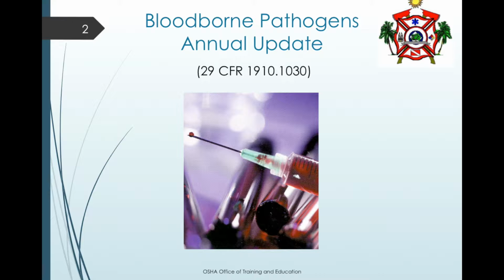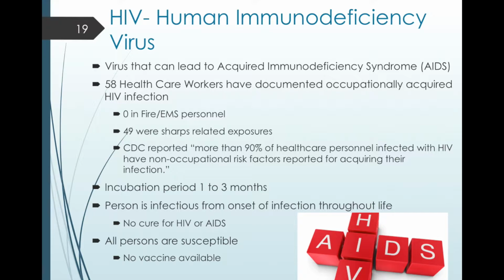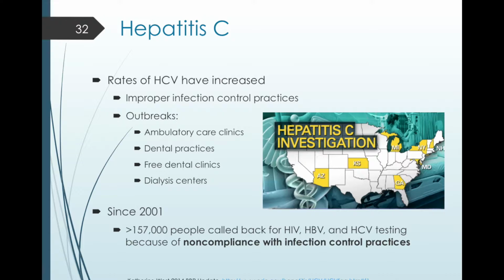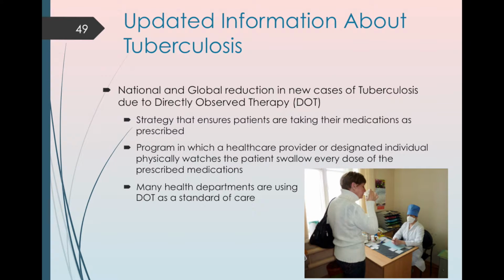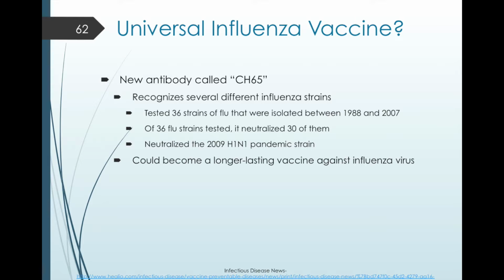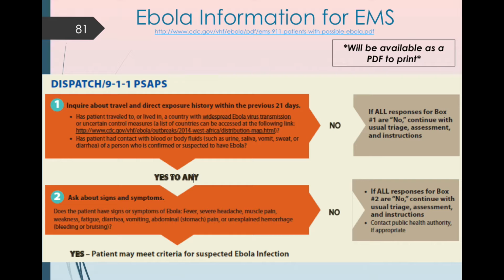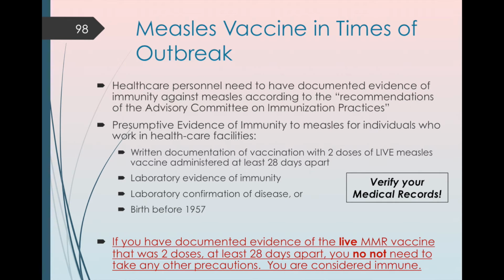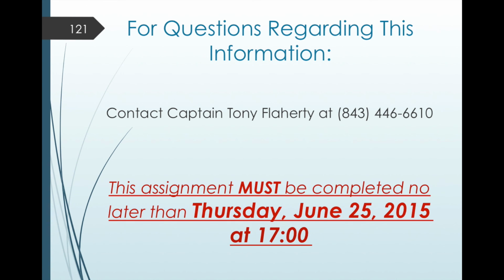2015 Bloodborne Pathogens Update